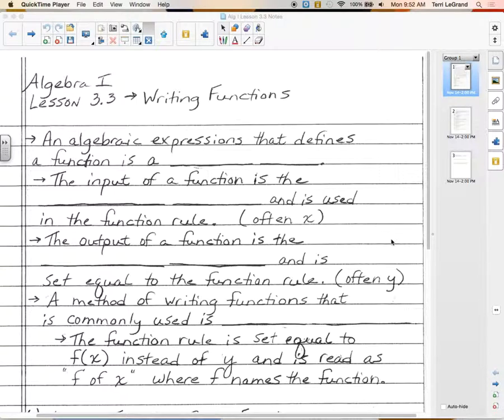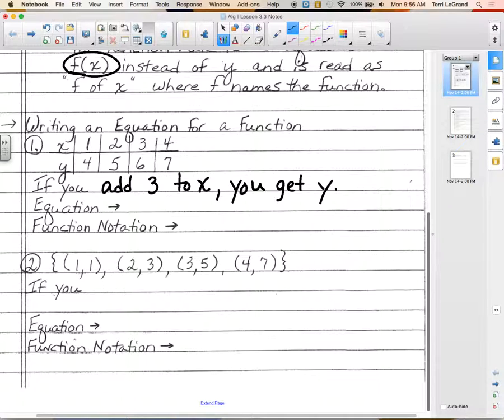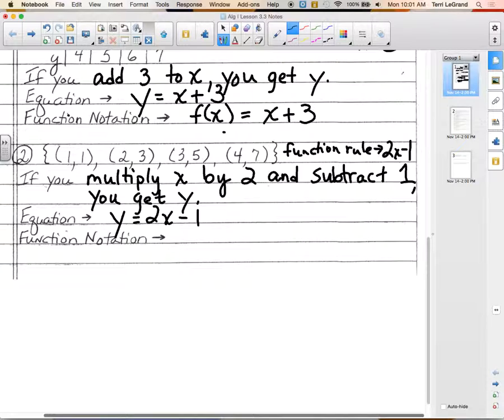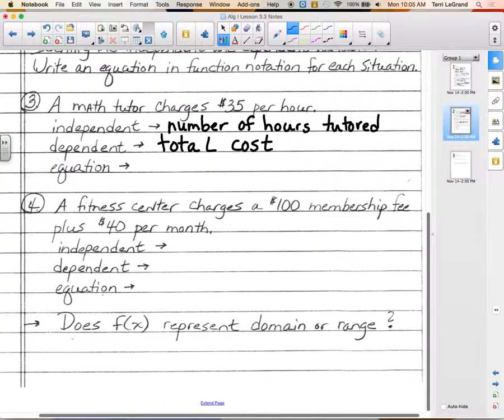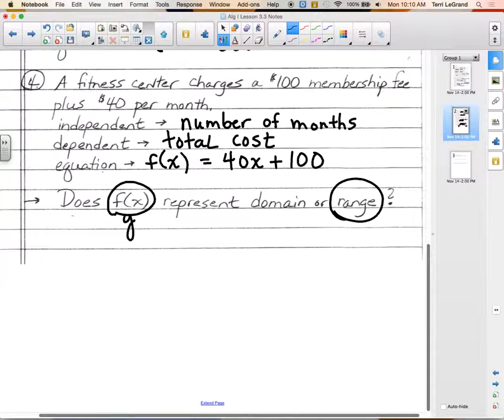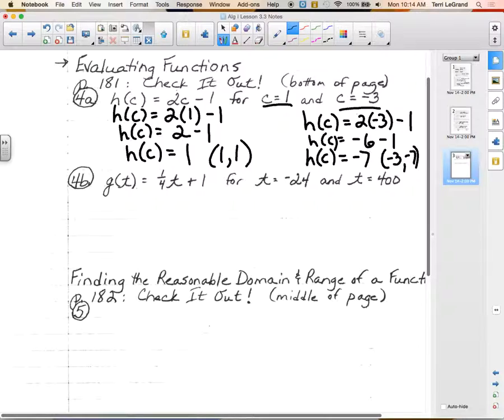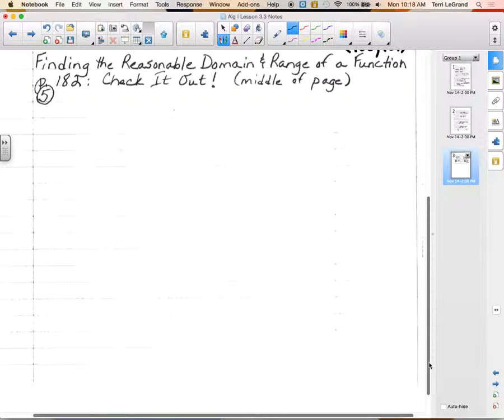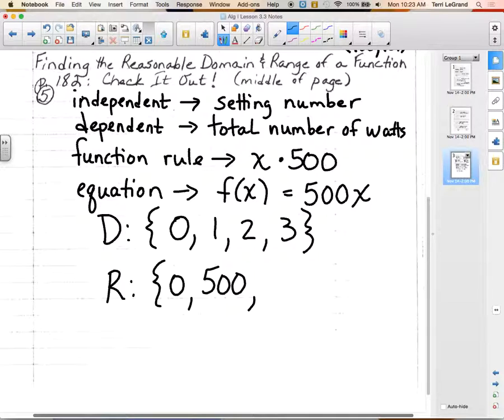Alg I L.3.3 Notes Recording